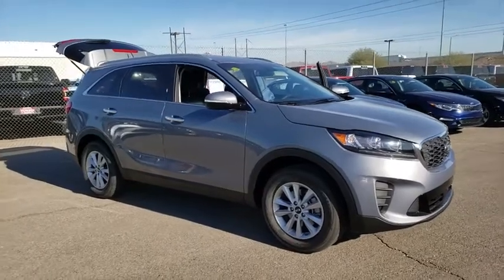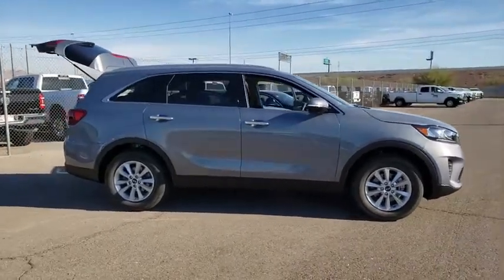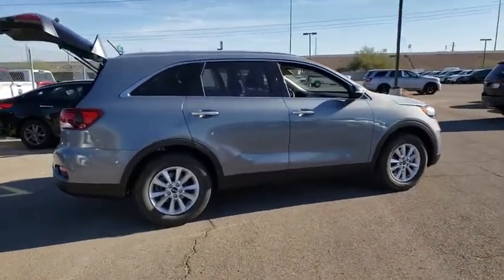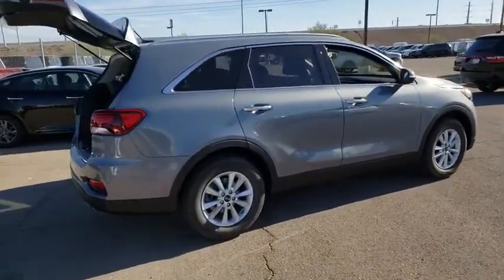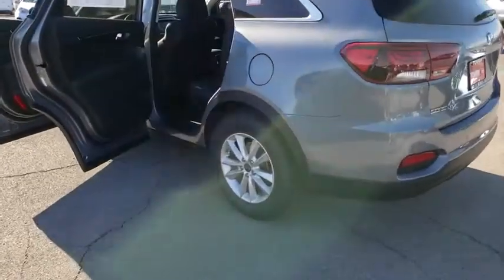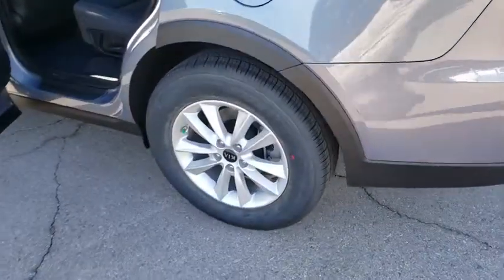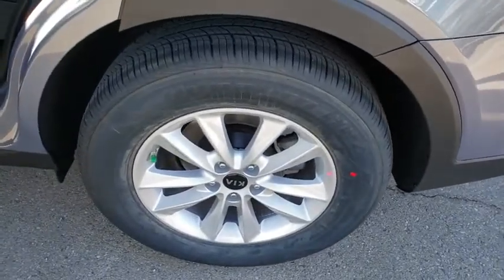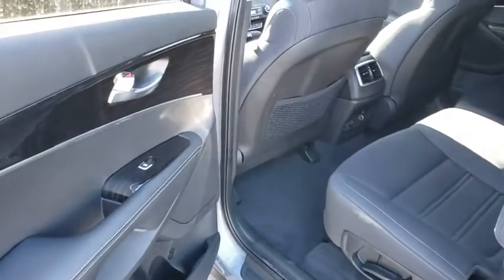2020 KIA SORENTO Henderson, Las Vegas, Bullhead City, Centennial, St George, NV 643882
Silver New 2020 KIA SORENTO available in Henderson, Nevada at Towbin Kia. Servicing the Las Vegas, Bullhead City, Centennial, St George, NV area.

Towbin Kia
260 N Gibson Rd

Silver 2020 Kia Sorento LX FWD 6-Speed Automatic with Sportmatic I4  22/29 City/Highway MPG